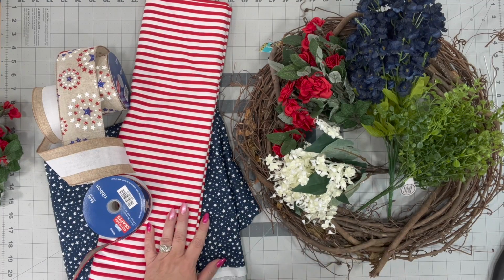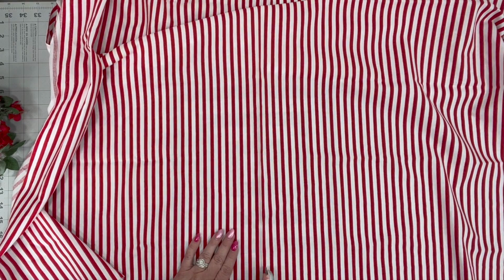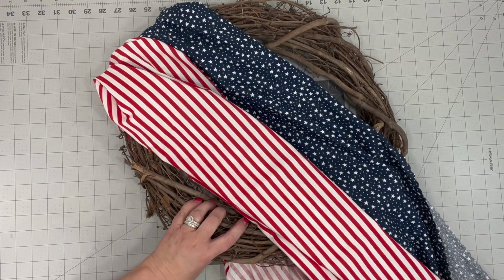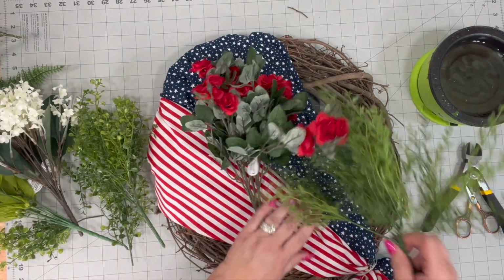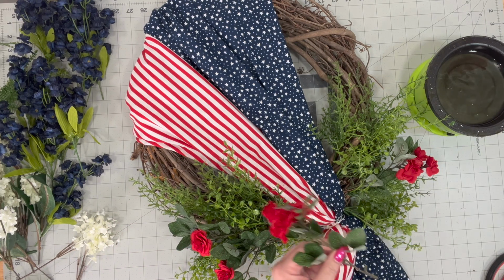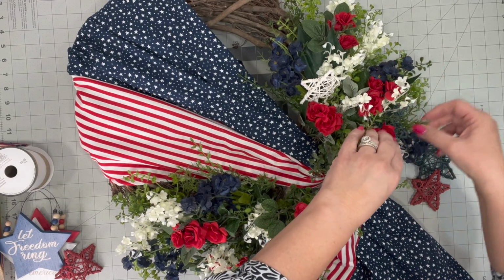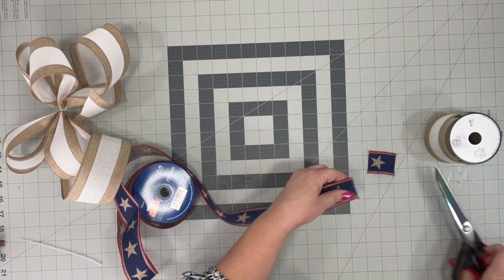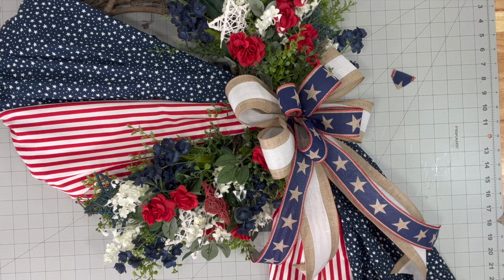4th of July Wreath, DIY 4th of July Wreath, How to Make a Patriotic Wreath, America Flag Wreath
Let's make the perfect wreath for the 4th of July! It's so easy to make and you can get all of the supplies from @hobbylobby
Julie will show you step by step instructions on how to make a beautiful patriotic wreath for all summer long.